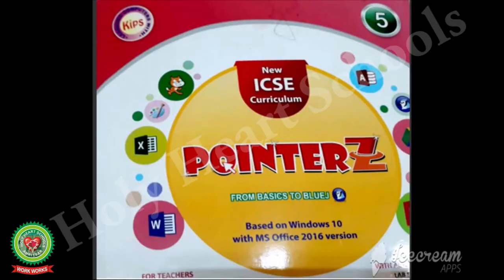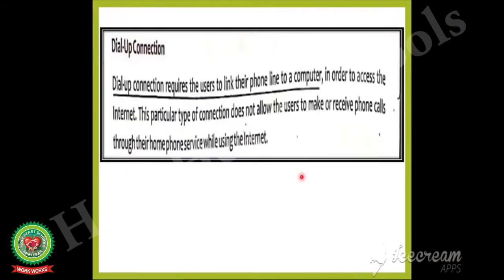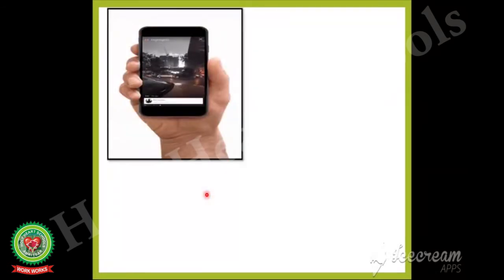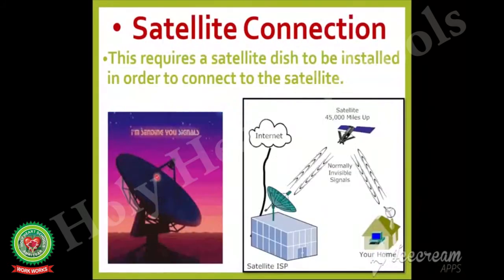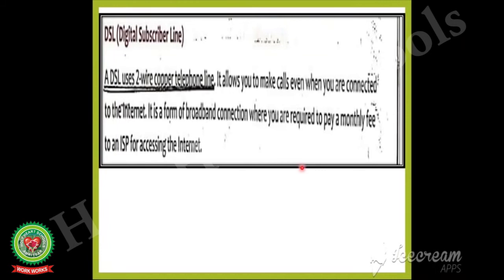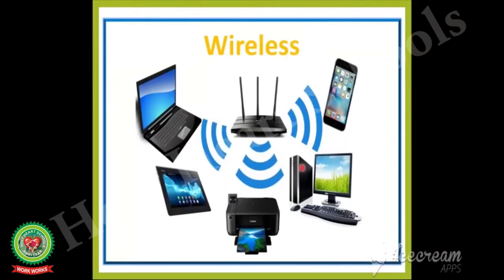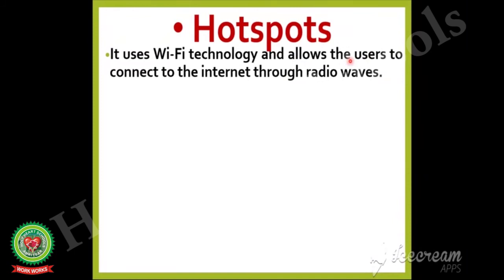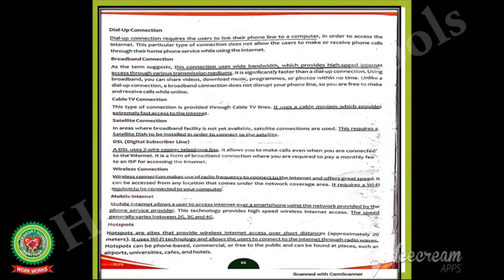TYPES OF INTERNET CONNECTION Class 5 Computer Holy Heart Schools